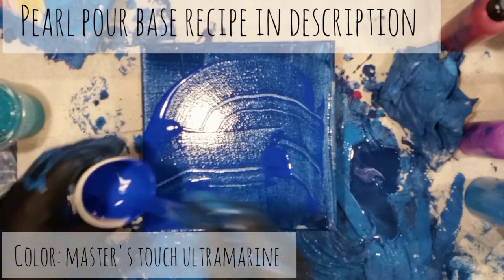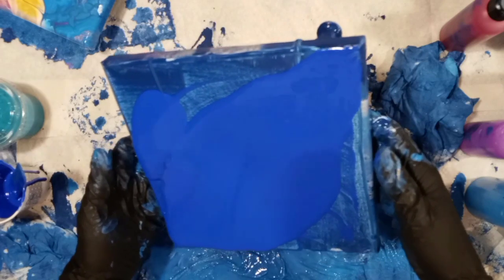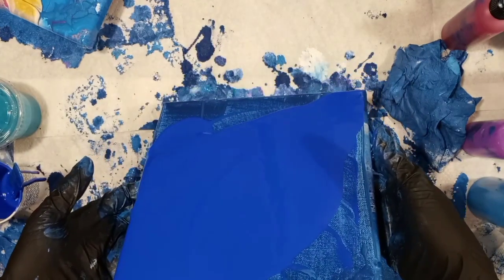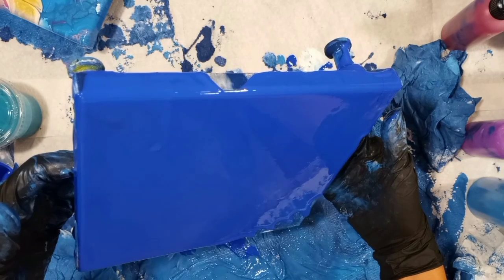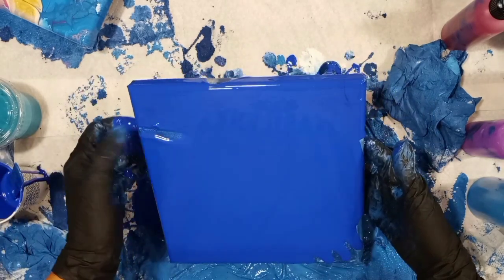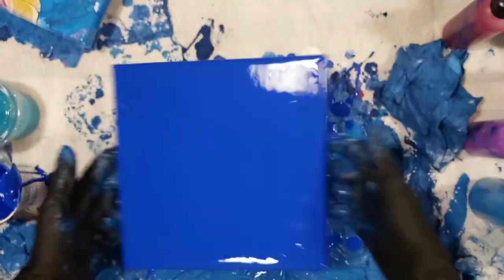109 Ultramarine Acrylic Pearl Pour with Master's Touch Base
My second pearl pour on a dark ultramarine base. I wasn't expecting these to work out so I was pretty happy with the pearls I got on these first few pieces and hope they get better with more practice. I recorded it so I could get help when it failed but was surprised when it turned out pretty well! I think the ultramarine color was a little less reactive than the first one in lake blue but I like the darker color.

Pearl Base Recipe base on Grateful creations and pieces of Tara artistry recipes:
2 parts behr deep base satin enamel 7300
3 parts Floetrol
1.5 parts masters touch liquid paint
1 part gac800
0.5 parts liquitex pouring medium

Puddle paints  (dutch pour paints):
Floetrol
Water
Tiny bit of gac800

Canvas 8x8 inch
Supplies I use:
9oz cups with lids
5oz cup with lids
Reusable stir sticks
Mini mixer
Cake spinner
Giant pushpins
Mini spoons for blooms
Puppy pool